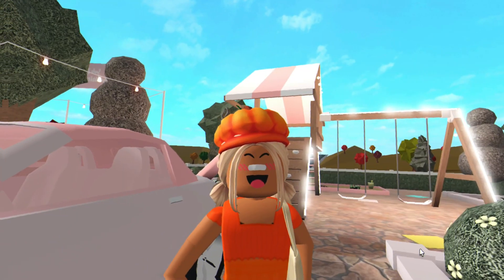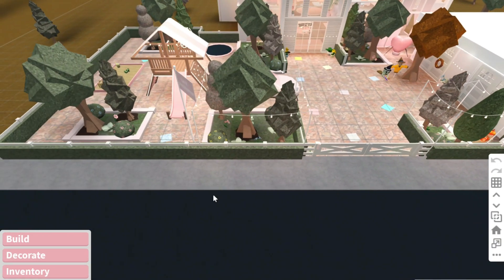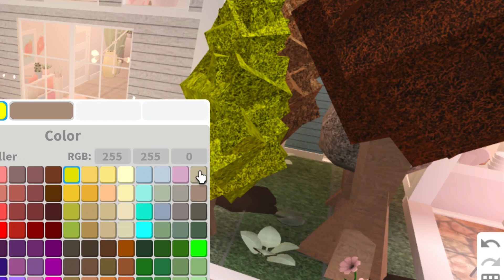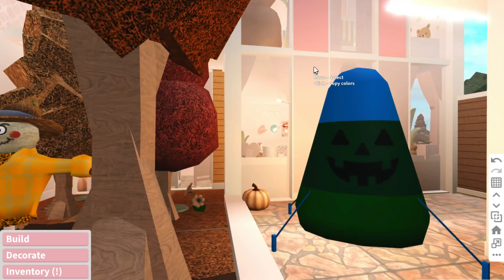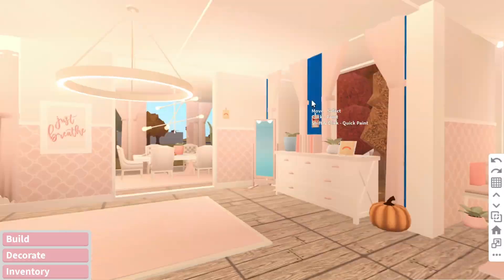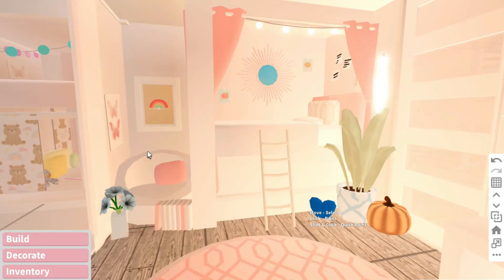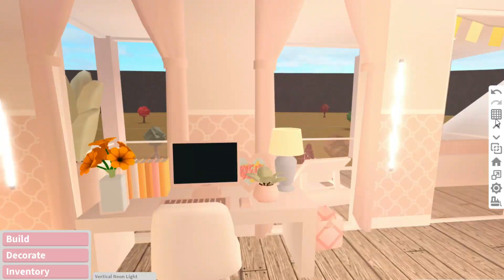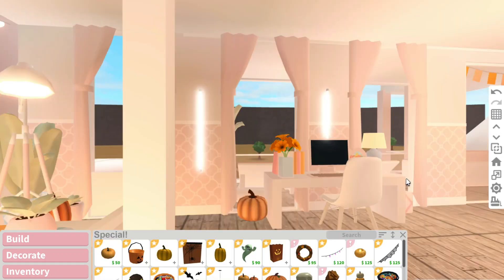DECORATING MY BLOXBURG ROLEPLAY HOME FOR FALL! | ROBLOX | thedailyrose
HI MY ROSES!!  🌙

TODAY I DECORATED MY HOME FOR FALL/HALLOWEEN! 🍂

𝐟𝐚𝐪 𝐚𝐛𝐨𝐮𝐭 𝐑𝐎𝐒𝐄!: ⚡

name?: angelica rose, but you can call me rose! ✧˚ · .
roblox user?: thedailyrose
can I friend you?: sorry, it wouldn’t be fair to everyone, but I sometimes have my joins on!
favorite color?: PINK!! 🌸
favorite roblox game?: bloxburg, or other funny, enjoyable games!

𝐟𝐚𝐪 𝐚𝐛𝐨𝐮𝐭 𝐭𝐡𝐞 𝐕𝐈𝐃𝐄𝐎!: 💗
(aka frequently asked questions! ) ˚♡

thumbnails? - Pixlr E
when do you post? - I post anywhere from 1 - 4 times a week!

𝐖𝐡𝐚𝐭 𝐢𝐬 "𝐭𝐡𝐞𝐝𝐚𝐢𝐥𝐲𝐫𝐨𝐬𝐞"? ✨

thedailyrose is a ROBLOX BASED channel that includes gameplays, builds, roleplays, and more! 🥝

P.S: I love to LAUGH! 🌺

𝐑𝐞𝐦𝐢𝐧𝐝𝐞𝐫𝐬!: 🌷˚୨୧⋆｡˚ ⋆

You are VERY SPECIAL and AMAZING!  🏹･ﾟ:

John 16:33: “In this world you will have tribulation, but take heart, for I have overcome the world”

God LOVES YOU ALL! 🕊️

𝐌𝐮𝐬𝐢𝐜!: 🌴

(THANKYOU!!)

🥥 tags: BLOXBURG aesthetic decorating halloween update autumn fall update house dream home fall bloxburg roblox home roblox builds bloxburg fall roleplay decorating cute halloween bloxburg fall update 2022